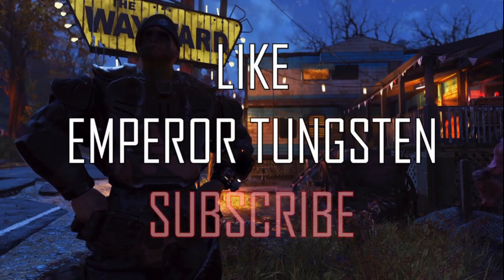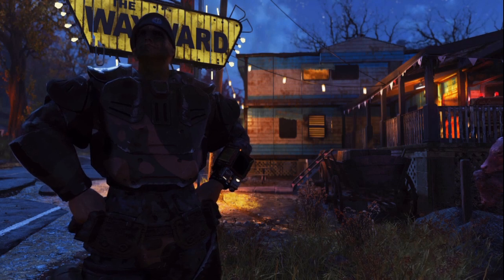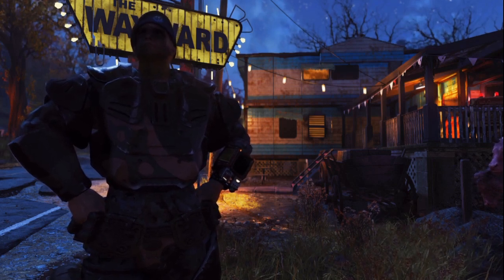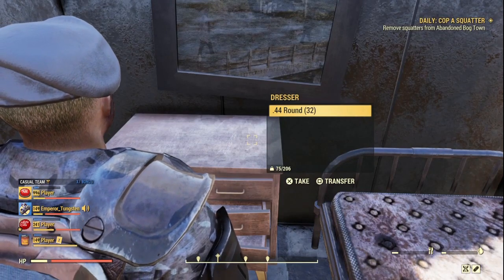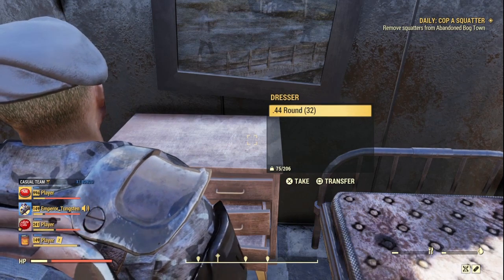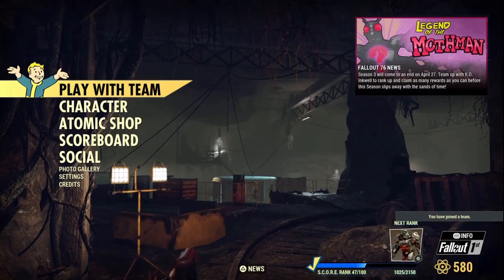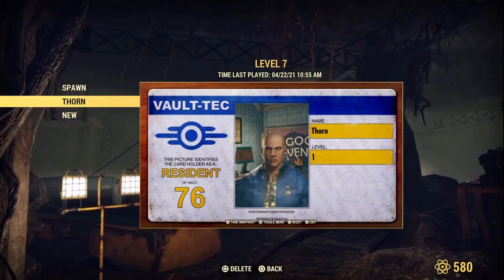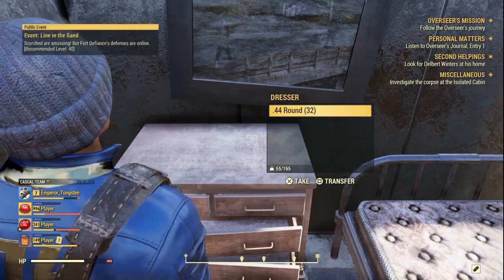FALLOUT 76 - HOW TO TRANSFER ITEMS BETWEEN YOUR OWN ACCOUNTS SOLO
Hey there Wastelander, welcome to another Fallout 76 video.

In this video i'm going to show you how to move items between your own players all on your own, you're not going to need another console or player anymore. This is another thing Bethesda are against but i'll show you anyway as I don't think it's too big of a deal. It's always bugged me not being able to do this as I won't use other player's and most definitely refuse to spend money on another console to do so. It's nice to get that new character off to a nice start, or reduce the weight limit which we all despise, at least I know I do. Anyway here you go guys, I hope you enjoy.

Join me over on Twitter at - @channelxiii

... and PLEASE, drop a like on this video, thank you!

Fallout 76 is an online action role-playing game developed by Bethesda Game Studios and published by Bethesda Softworks. Released for Microsoft Windows, PlayStation 4, and Xbox One on November 14, 2018, it is an installment in the Fallout series and a prequel to previous entries.[b] Fallout 76 is Bethesda Game Studios's first multiplayer game; players explore the open world, which has been torn apart by nuclear war, with others. Bethesda developed the game using a modified version of its Creation Engine, which allowed the accommodation of multiplayer gameplay and a more detailed game world than in previous games.

Fallout 76 was released to generally mixed reviews, with criticism for the game's numerous technical issues, overall design, lack of gameplay purpose, and initial absence of human non-playable characters. The game was the subject of several controversies, chiefly with regard to the quality of physical content. A number of Bethesda's responses and attempts to provide ongoing support related to Fallout 76 in the months following its launch were also met with criticism. The game sold 1.4 million copies by the end of 2018. Wastelanders, an update that reintroduces non-playable characters in the series, launched in April 2020.